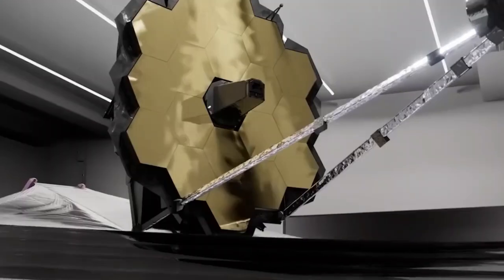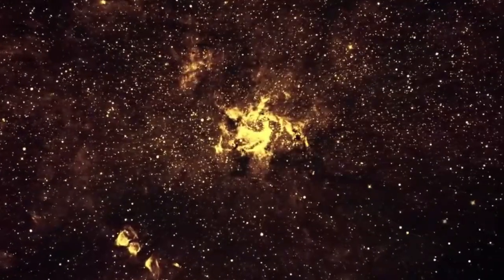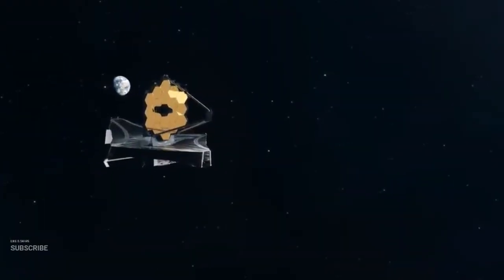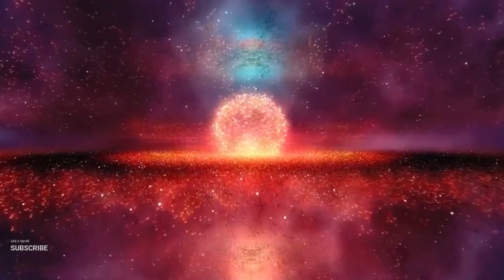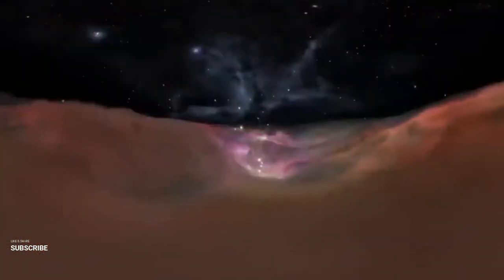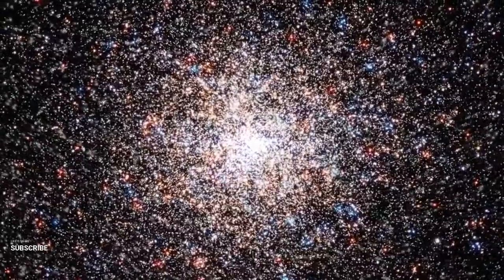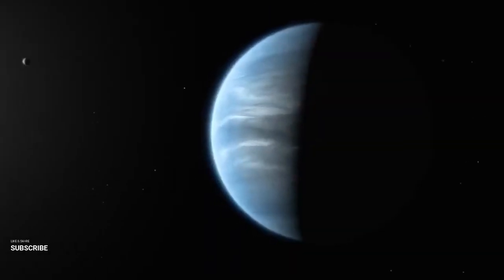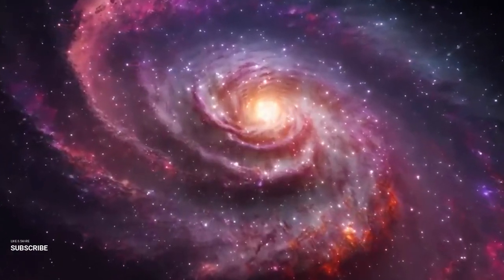7 MINUTES AGO! James Webb Just Captured Most Chilling Images Ever Seen In History!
In "Breaking: James Webb Telescope's Most Chilling Images Ever Captured," we explore the newly released images from the James Webb Space Telescope that are being described as the most chilling and profound in the history of space exploration. This video delves into the details of these images, what makes them so haunting, and their significance in our understanding of the universe. Join us as we examine these extraordinary images, the science behind them, and the questions they raise about the cosmos.